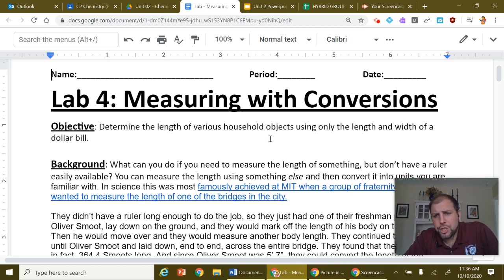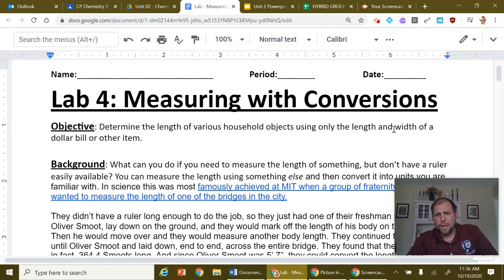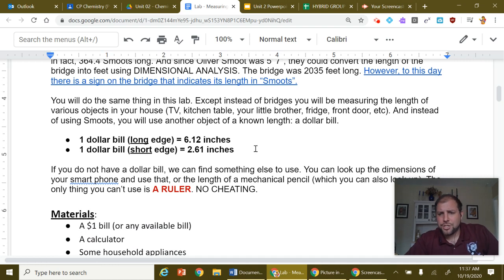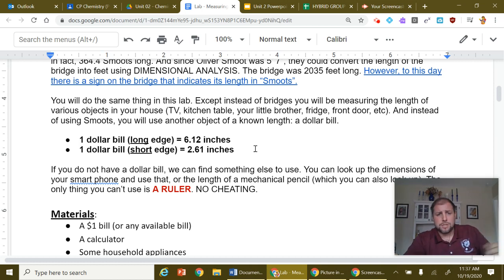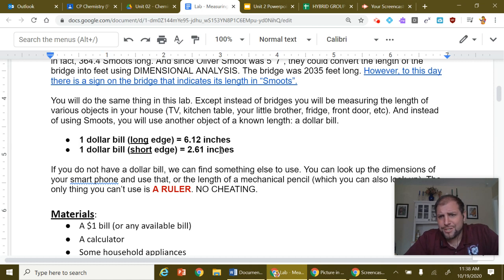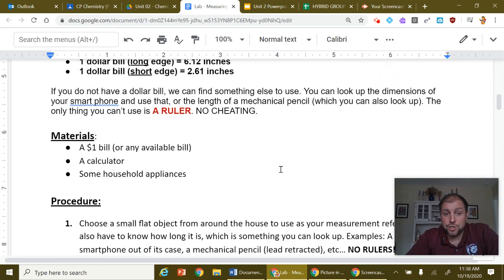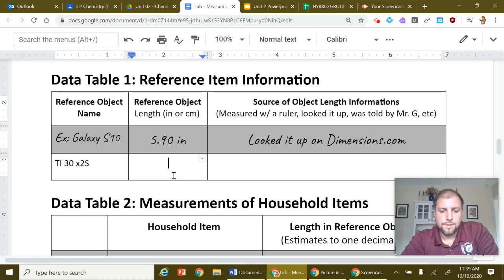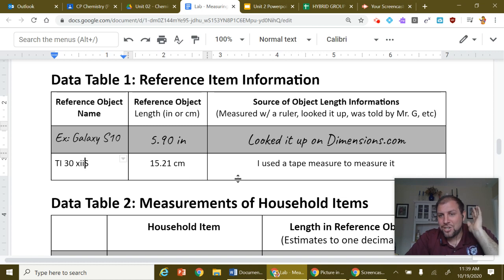Lab 4 (Pt 1) - Choosing a Reference Object